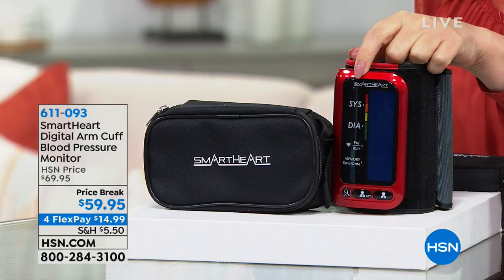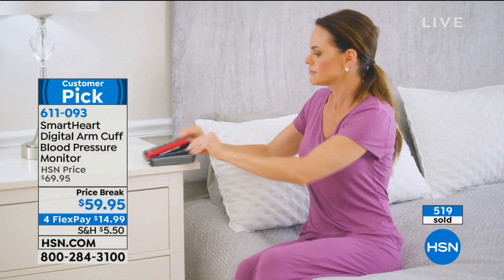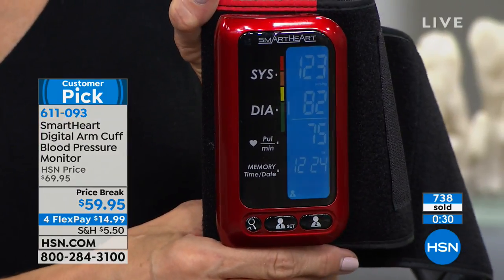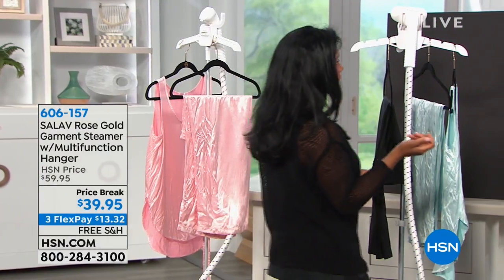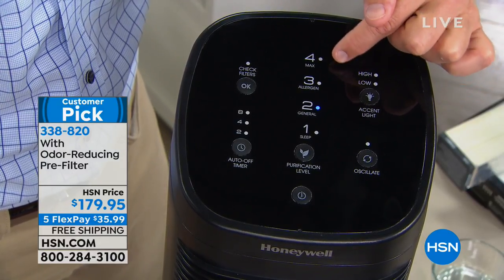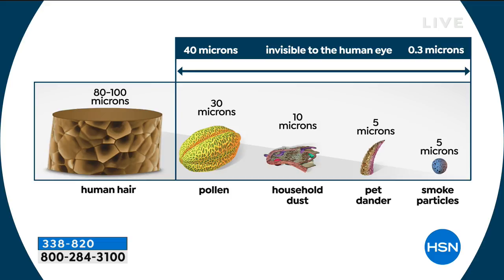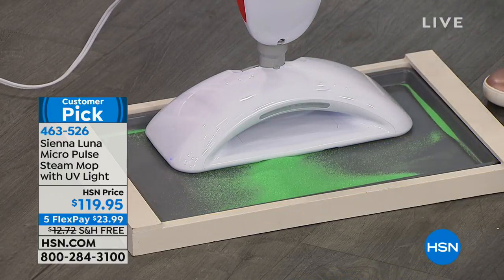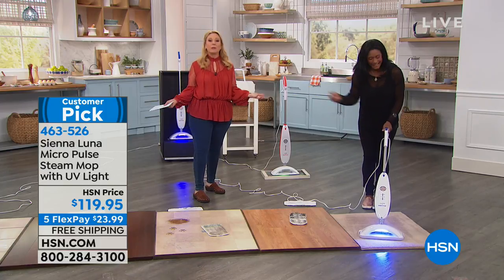HSN | Home Solutions 09.27.2018 - 07 PM